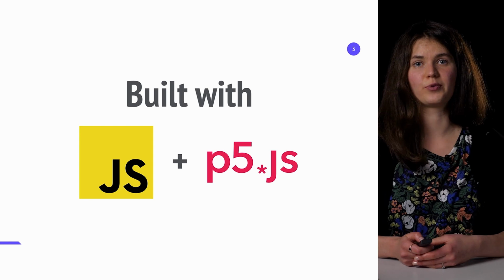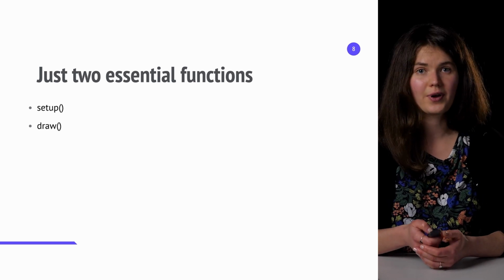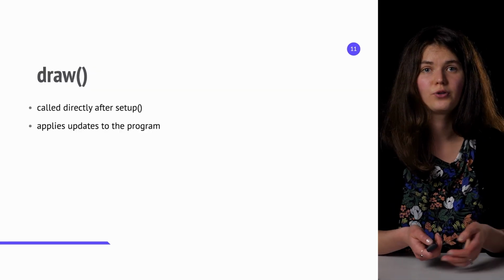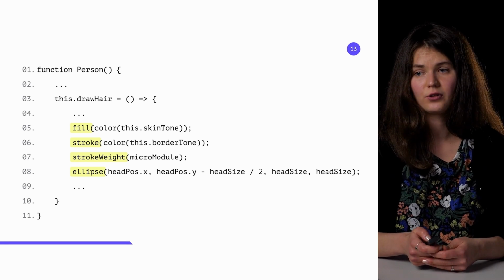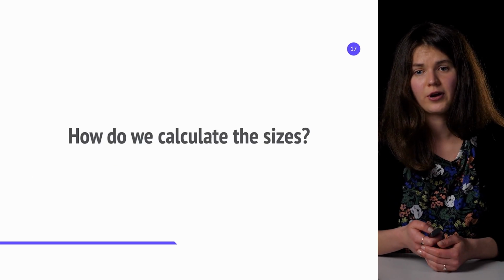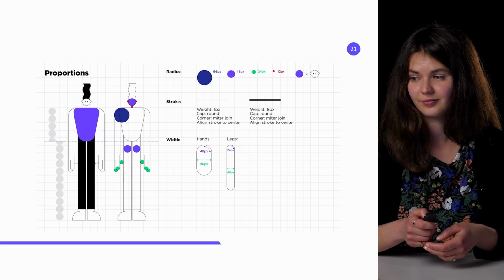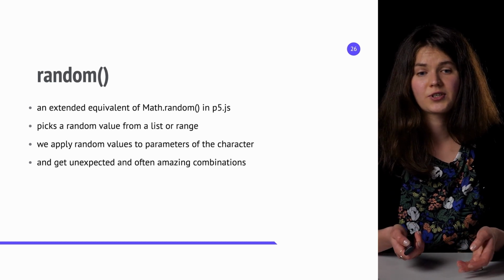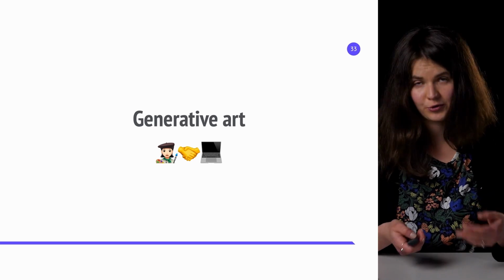How Does Randolor Work by Katia Trifonova